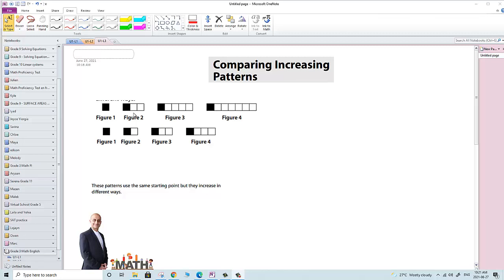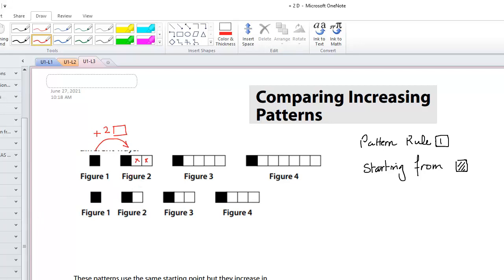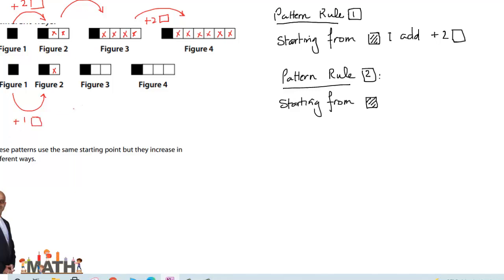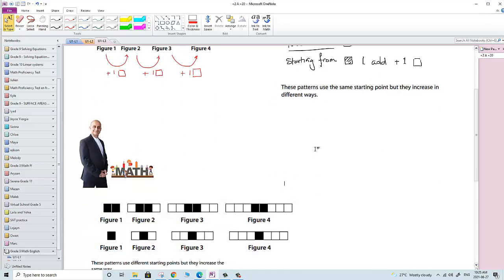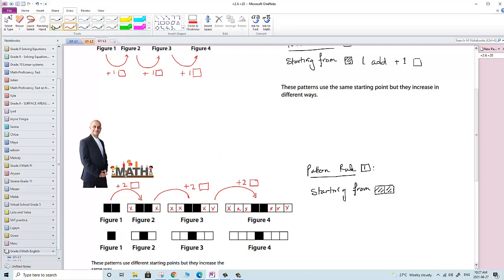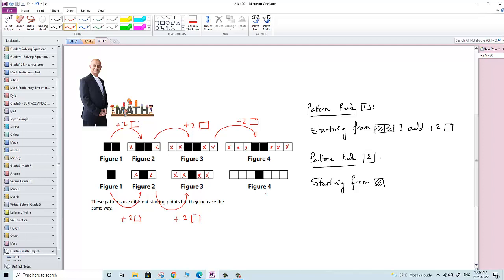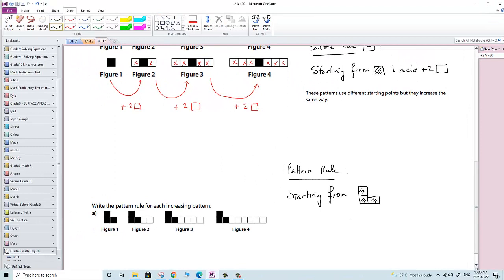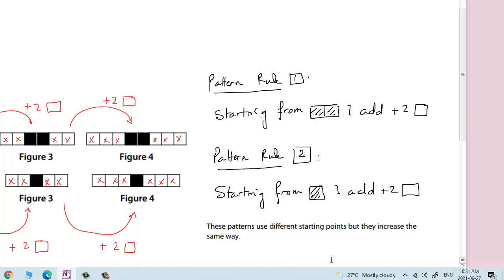Comparing Increasing Patterns